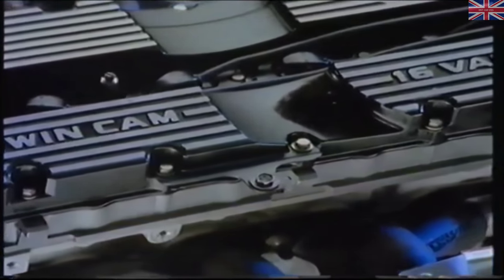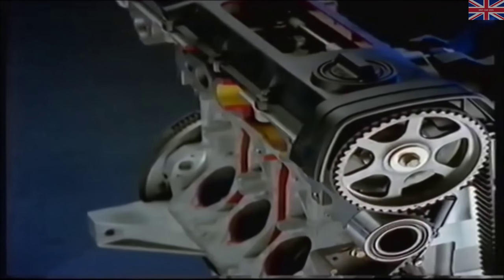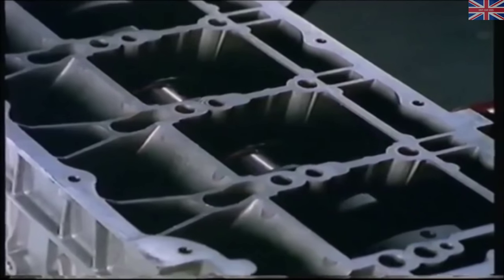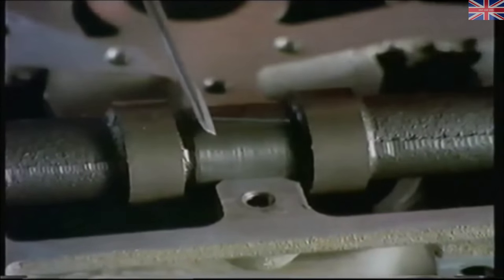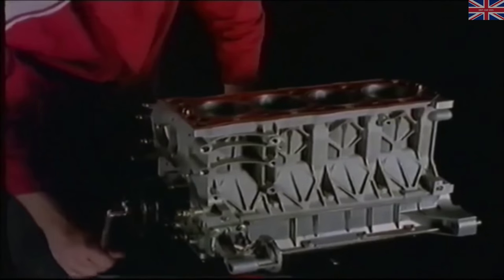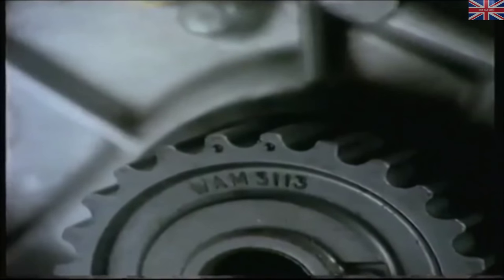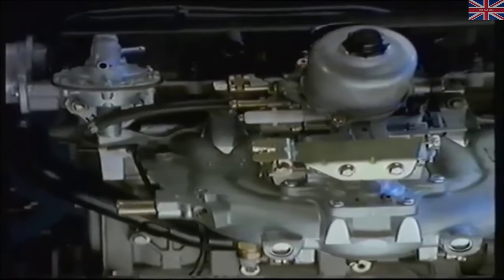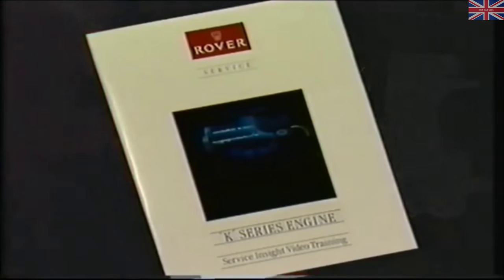Rover - Service - K Series Development - A Lightweight Winner (1990)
The Lightweight Winner.

Video from 1990 discussing the deveolpement of the K Series engine.